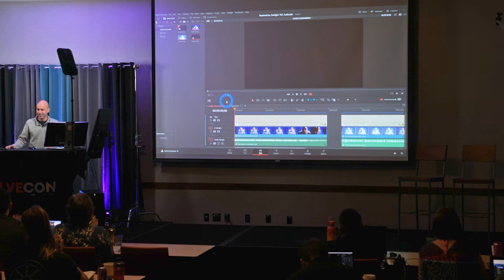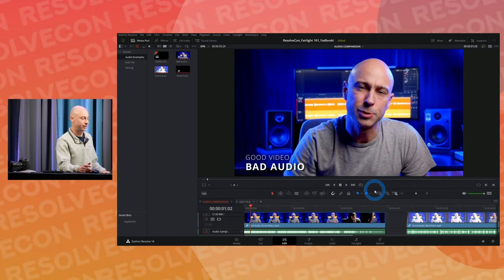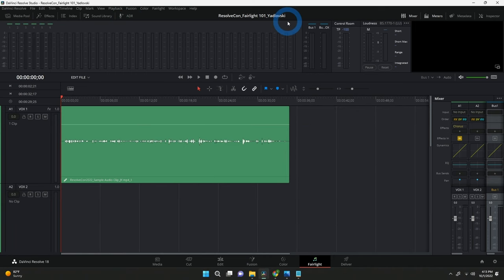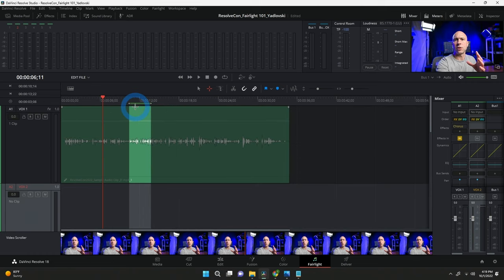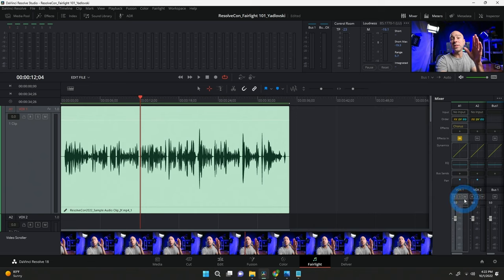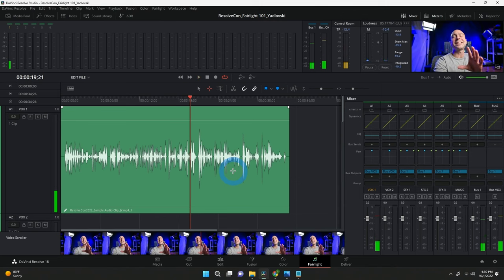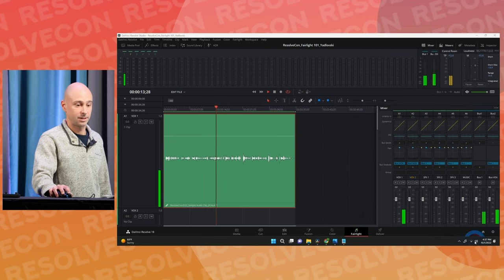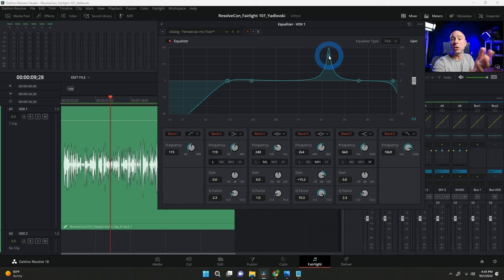FAIRLIGHT 101 Crash Course | How to Use Fairlight in DaVinci Resolve 18 & Make Professional Dialogue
In this DaVinci Resolve 18 Fairlight Tutorial, I'll show you Fairlight audio basics, how to get around in Fairlight, tips & tricks as well as how to edit dialogue in Fairlight to make your audio sound more professional.  This is my session from ResolveCon 2022 and it can help get you on track to create awesome audio for your videos!

MY GEAR!

Contents:
00:00:00 ResolveCon 2022 Intro
00:02:13 How I Got into Audio
00:04:13 Audio Illustrations
00:05:02 Good Video with Bad Audio
00:06:02 Bad Video with Good Audio
00:06:39 Good Video with Good Audio
00:07:26 Fairlight Interface with TIPS & TRICKS
00:08:09 Media Pool
00:08:15 Effects Library/Adding Effects
00:09:19 Index - Hidden Features for Working with Tracks!
00:12:18 Sound Library - A Free Download from BMD
00:12:41 ADR Tool
00:13:10 Mixer - #1 Place to do Audio Work!
00:13:23 Meters - High Level View of Everything
00:13:59 Movable Viewer
00:14:24 Timecode - You Can Change it!
00:14:37 Change Timelines in Fairlight!
00:14:49 Transport Controls
00:15:05 Automation Controls
00:15:10 Fairlight Volume Controls
00:15:25 Track Features
00:17:11 Timeline View Options
00:18:41 Commonly Used Tools
00:19:48 Transients
00:20:35 Zoom Controls
00:20:51 Metadata Panel
00:20:59 Inspector
00:21:41 Mixer in Detail
00:22:00 Mixer Channel Name
00:22:15 Mixer - Input
00:23:56 Mixer - Order
00:25:38 Mixer - Effects
00:27:15 Mixer - Effects Insert
00:27:50 Mixer - Dynamics - Compression
00:28:21 Mixer - EQ
00:28:42 Mixer - Bus Sends
00:29:06 Mixer - Pan
00:29:11 Mixer - Bus Outputs
00:30:38 Mixer - Groups
00:31:03 Bus VS Group
00:32:48 Mixer - Faders
00:33:08 Working Example
00:33:16 TIPS for Working in Timeline
00:33:27 Timeline Tips -  Zoom Shortcut
00:34:15 Timeline Tips - Renaming Tracks
00:34:31 Timeline Tips - Cutting Clips
00:34:45 Timeline Tips - Moving Tracks
00:35:13 Timeline Tips - Copy Clips
00:35:27 Timeline Tips - Fade Clips
00:35:41 Timeline Tips - Adjusting Levels
00:35:59 Timeline Tips - Sample Level Adjustments
00:36:50 Exapmle File - Original Audio
00:37:25 Setting Proper Levels
00:38:54 Pro Tips when Adjusting Levels
00:39:12 What Else Do We Want to Fix
00:40:30 Remove Tin Can Sound - EQ
00:40:53 EQ Tips for Dialogue
00:47:43 Before/After EQ
00:48:42 Dynamics - Compression/Expander/Gate
00:52:46 Add Warmth/Body Back to Vocal
00:53:30 Effects - Multiband Compressor
00:58:11 Effects - DeEsser
00:59:40 What I do After Editing Dialogue
01:00:44 Last Step - Check Loudness
01:02:35 Question and Answer
01:03:04 Question #1
01:03:57 Quetsion #2
01:05:23 Question #3
01:05:58 Question #4
01:06:52 Question #5
01:07:40 Question #6
01:09:31 Question #7
01:10:26 Question #8
01:11:45 Question #9